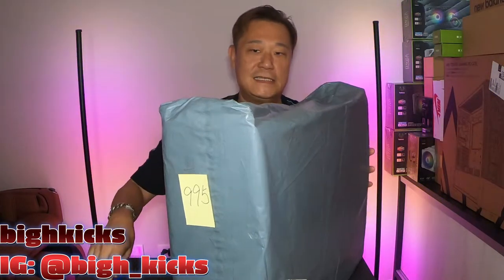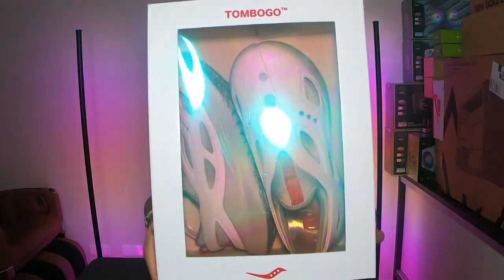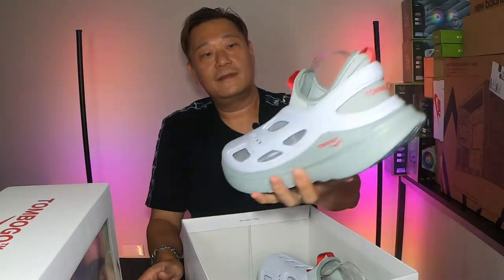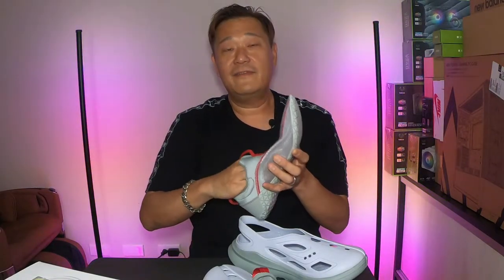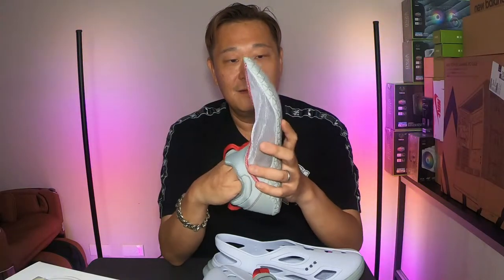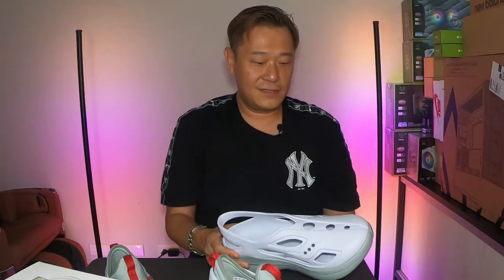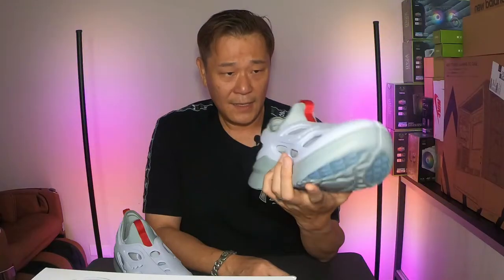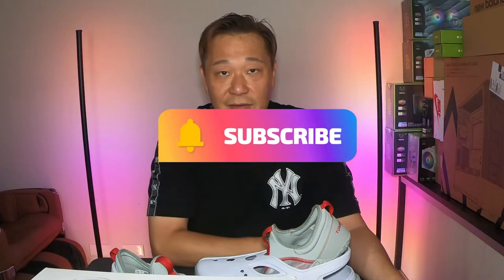Saucony TOMBOGO The BUTTERFLY 3 In 1 Shoe On Foot Review!! A Good Shoe For Boat Fishing ?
Saw this interesting pair of shoes on website and thought I get it for a review and try it on!  Kind of like the Adifom Q but no laces.  You guys be the judge of it!